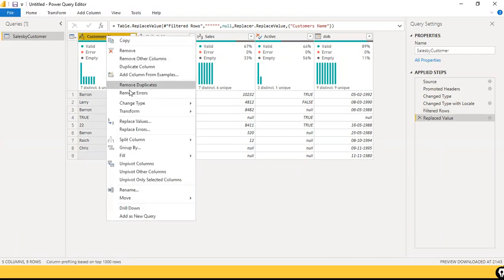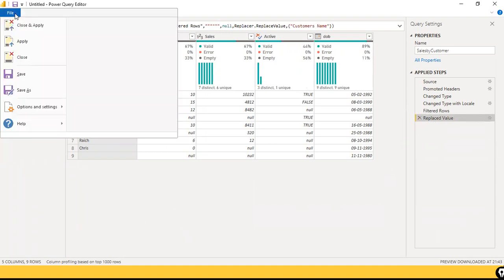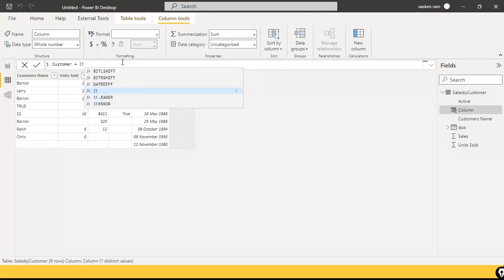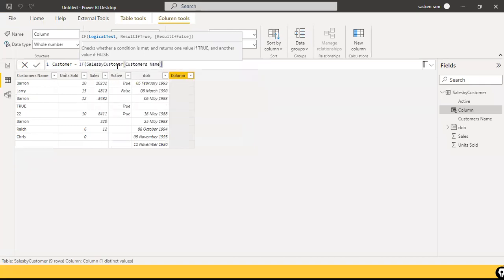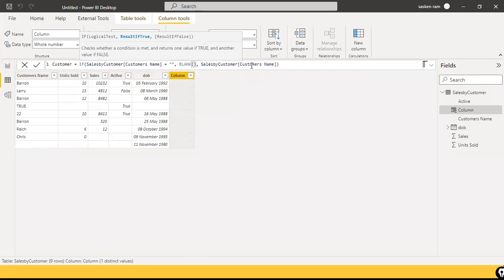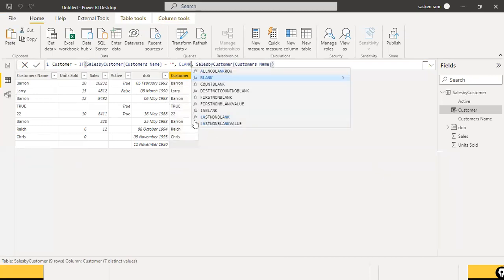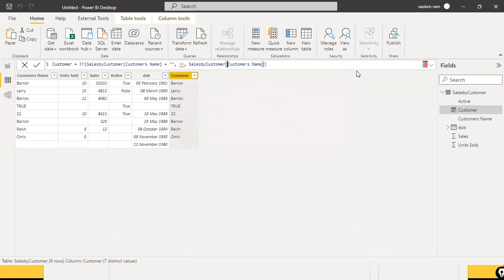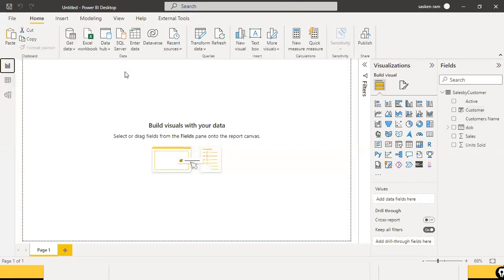Data Profiling - Follow up Question